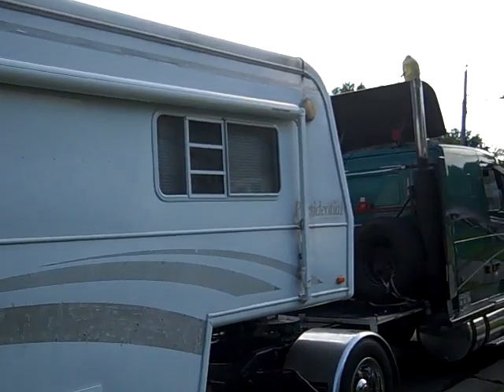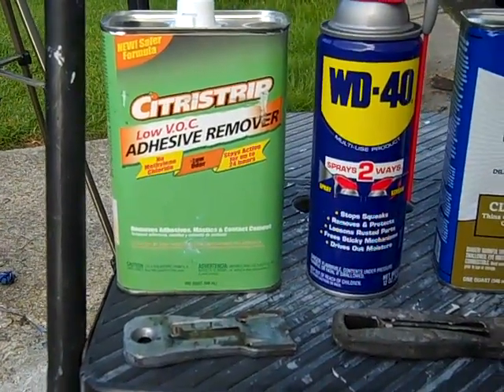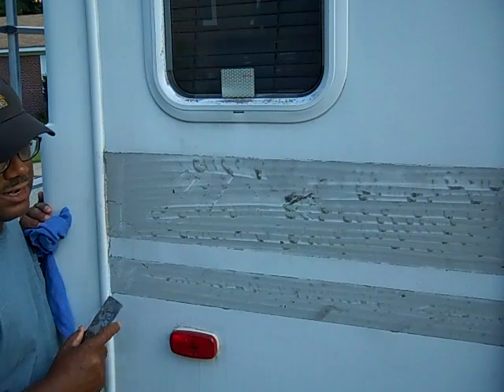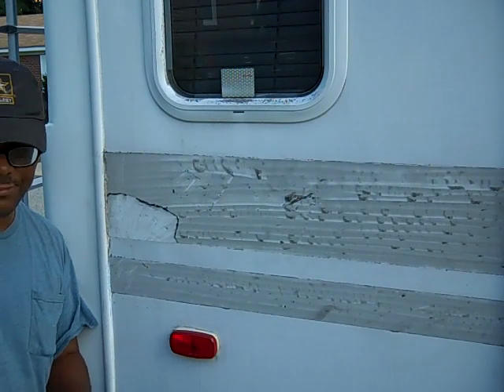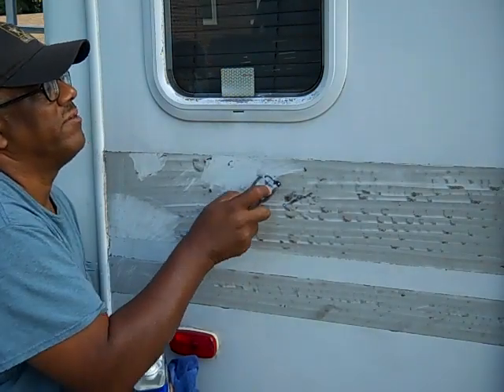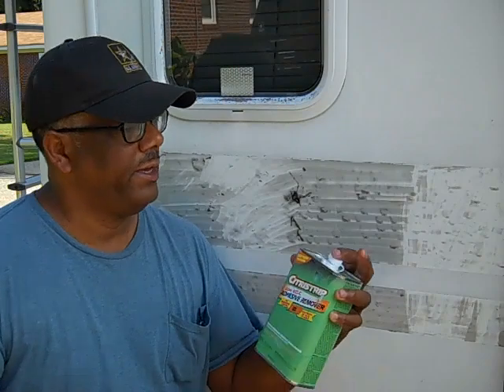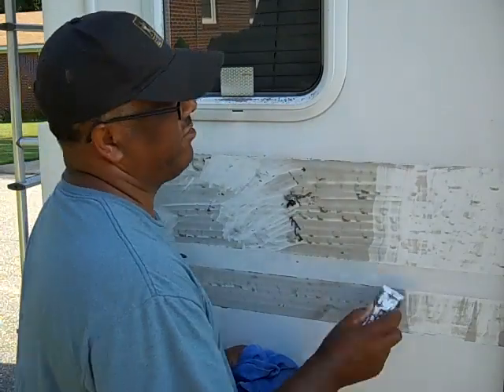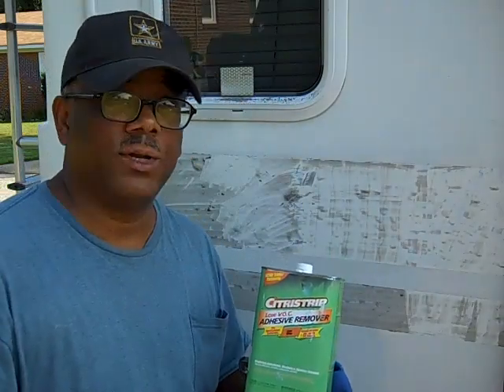RV vinyl adhesive removal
Testing 3 products for RV graphics adhesive removal